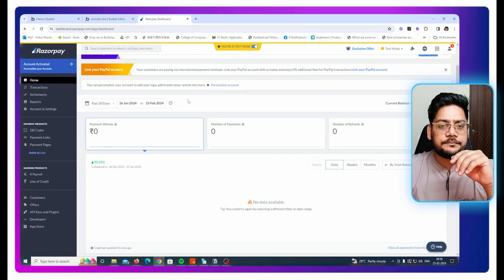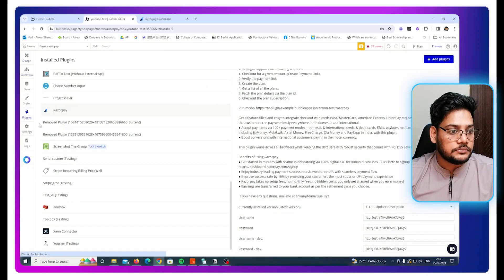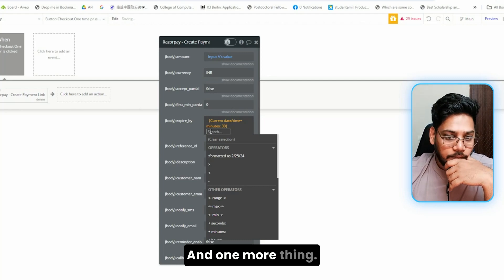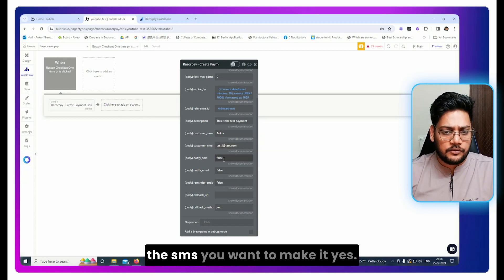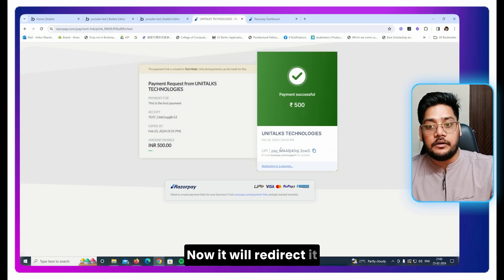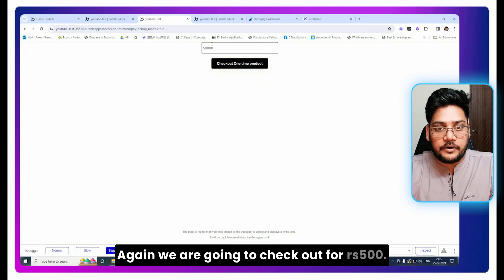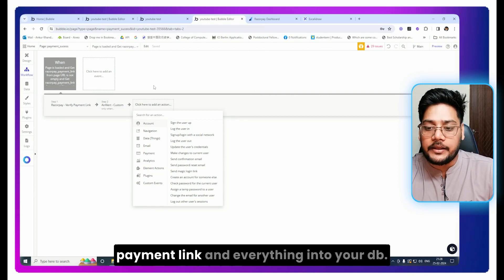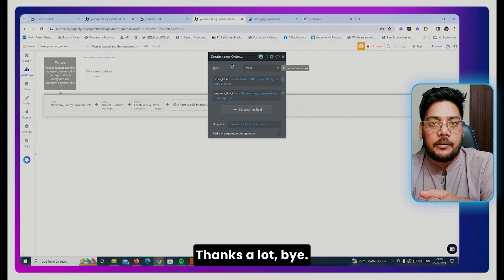Seamless Razorpay Setup in Bubble: One-Time Checkout Simplified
Discover the simplest way to integrate Razorpay payment gateway into your Bubble app without the hassle. This video guides you through the seamless process of using our newly launched plugin for Razorpay, making it easier than ever to handle one-time product checkouts. Whether you're a beginner or need a refresher, join us to enhance your app's payment solutions.